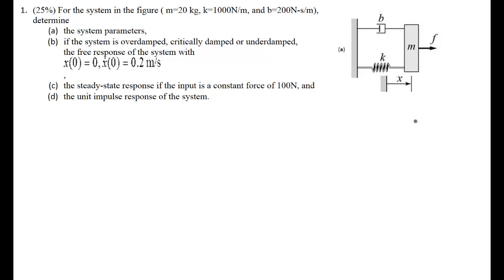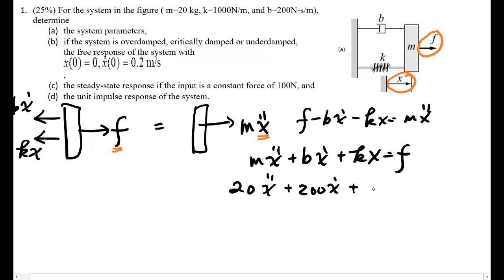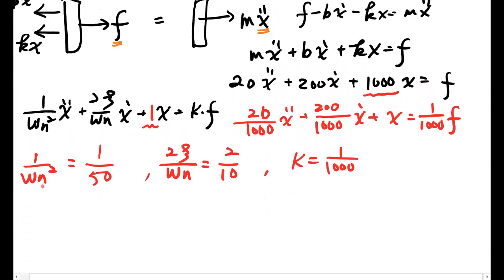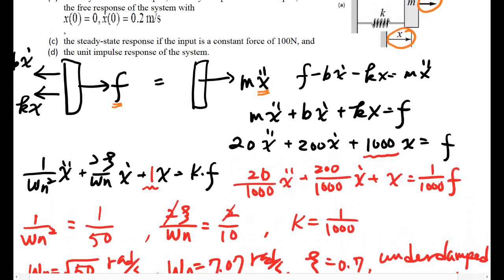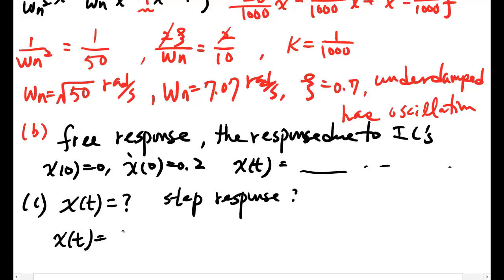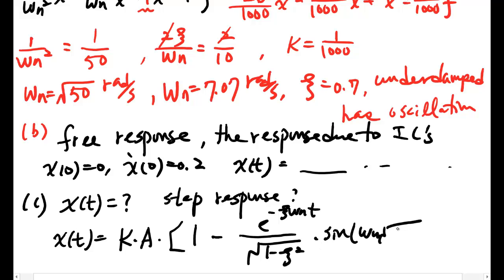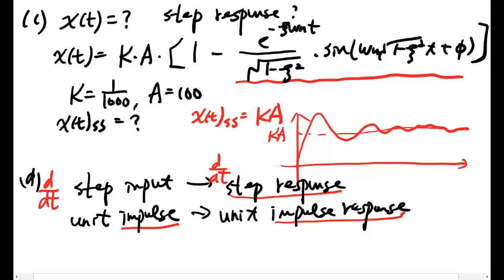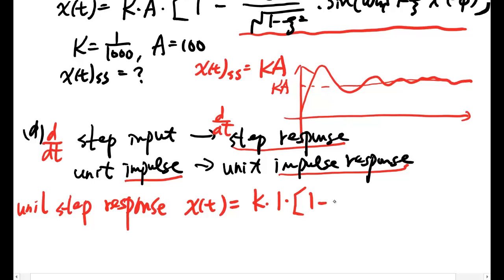ME 340: Example - Finding Responses of a 2nd-order Mechanical System